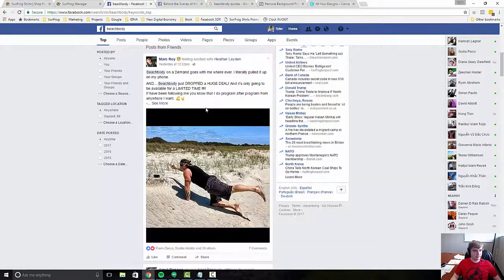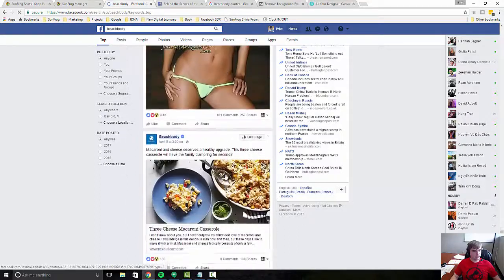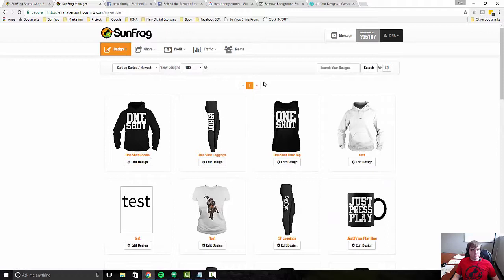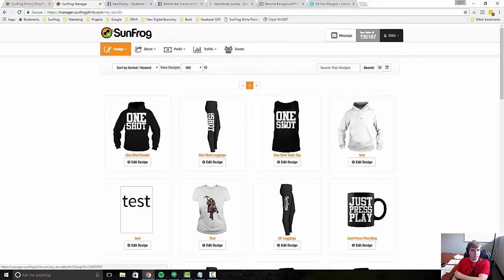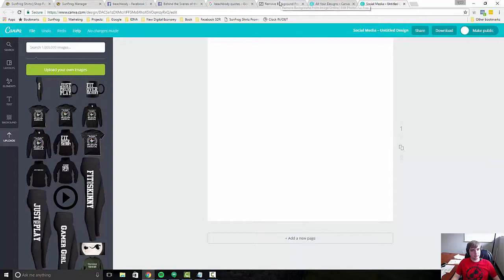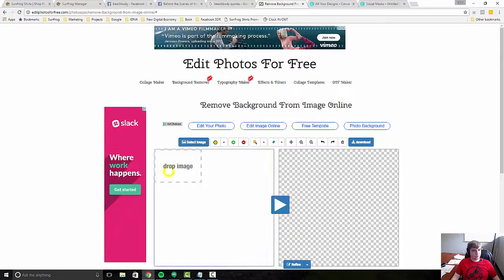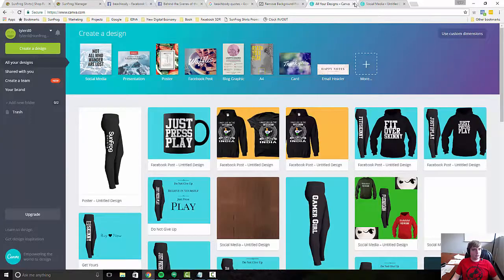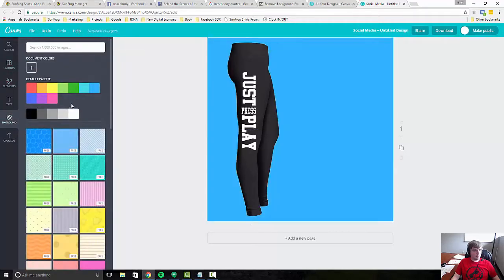Module 11: How to Create Best-Selling Designs for Your T-Shirts, Coffee Mugs, and Ad Creatives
In this training, we will cover how to create best-selling designs for your t-shirts, coffee mugs, and ad creatives.

In this video, you’ll learn:
– How to select a shirt design
– How to get design ideas from Facebook Search
– How to get design ideas from Facebook Groups
– How to find design ideas on Google
– Great tip for proven designs
– How to create ads using Canva
– How to quickly remove background from your design image

Congratulations! In this video, you learned how to research design ideas, and how to create your ads.

Happy Selling!
Tyler Deerfield